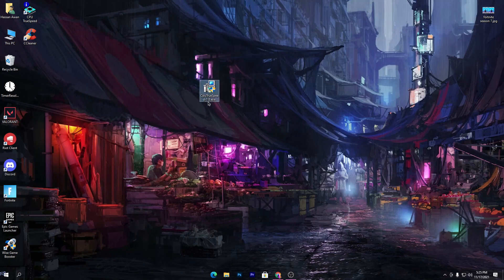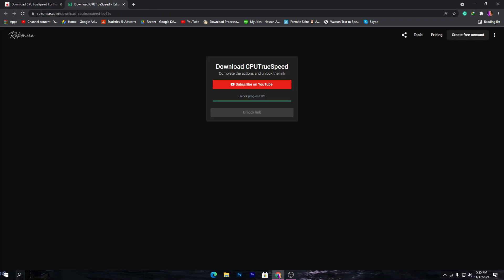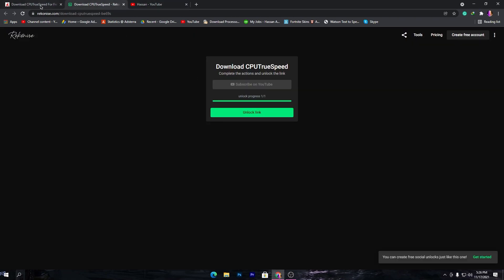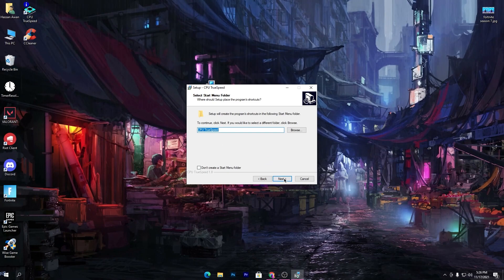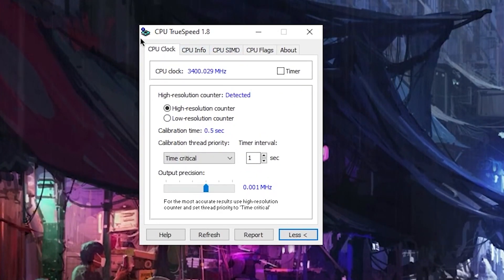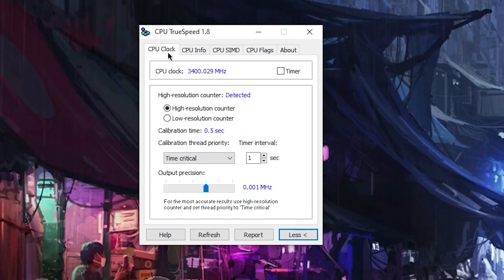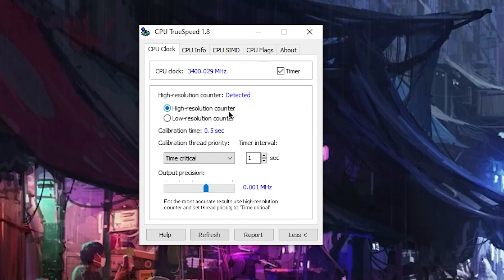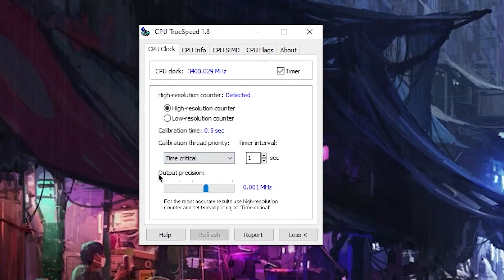How To Optimize CPU/Processor For Gaming 🔧 Fix FPS Drops & MAX FPS (2021)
Hello People!
Today in this video, I am showing you How To Optimize CPU/Processor For Gaming - Boost FPS & Fix Stutters Which Gives You the Best Performance For Any PC Build. It will also fix your High CPU Usage or 100% CPU Usage While You Gaming. So, If You Want To Boost Your FPS & Increase PC Performance So Make Sure To Watch Complete Video!

Title: How To Optimize CPU/Processor For Gaming 🔧 Fix FPS Drops & MAX FPS (2021)

Before/After FPS 0:00

Start Optimization 00:17

Arena EndGame FPS Test 03:03
End 8:13